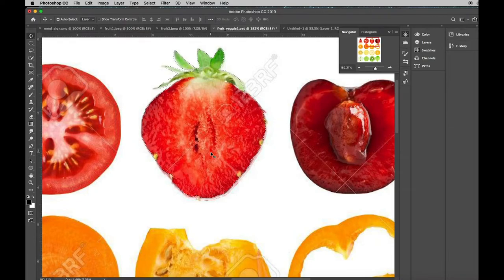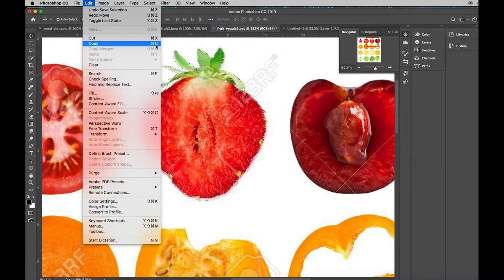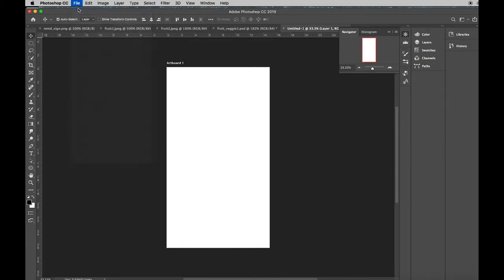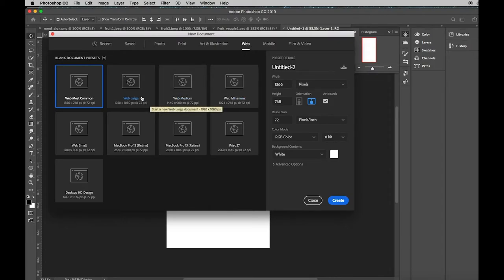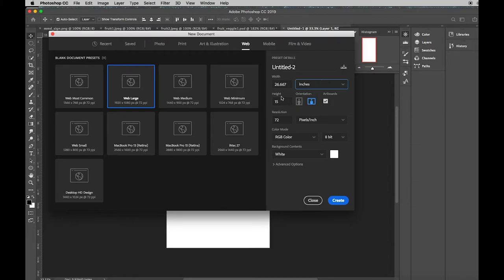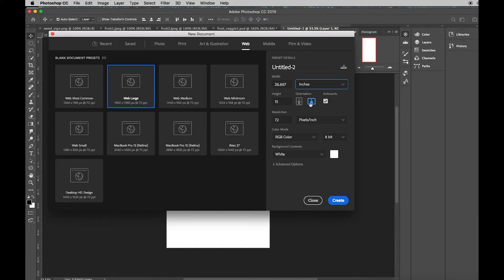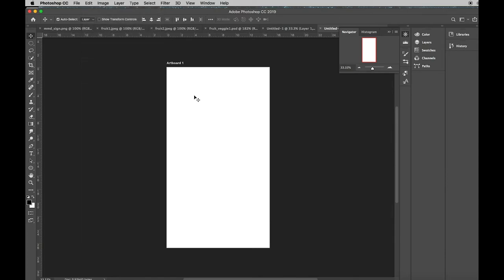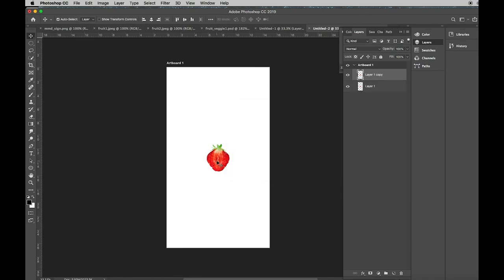PS21080 commands 1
Computer Science Magnet Program
Carl Hayden High School
PS basic commands, menus
copy, paste, transform, new file, layer window, duplicate layer